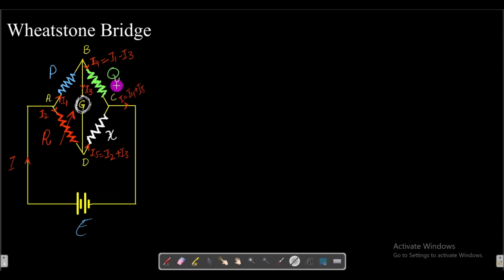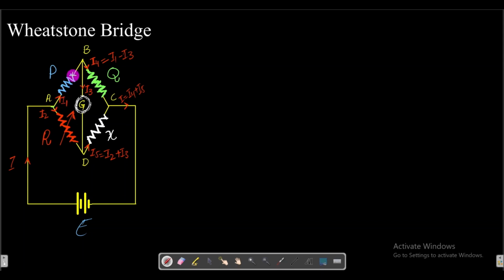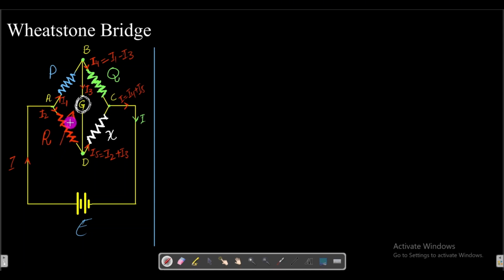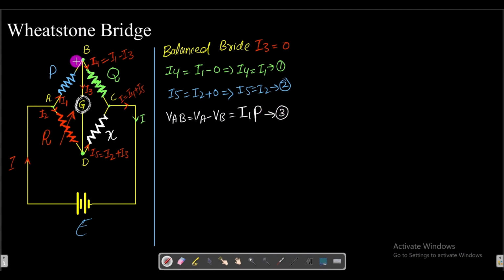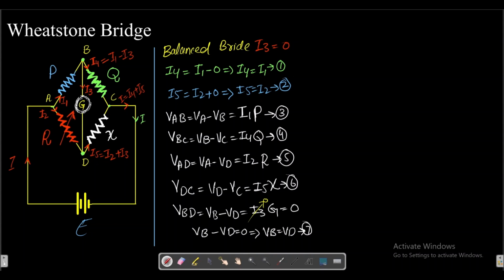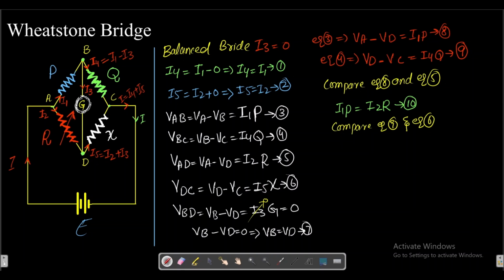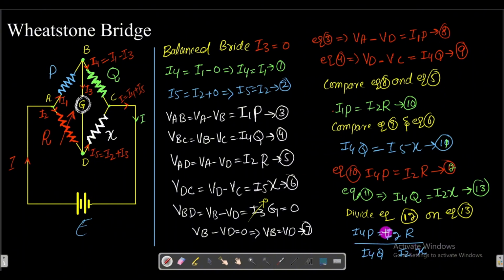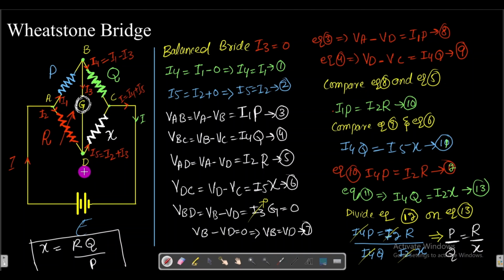Wheatstone Bridge Explained | Class 12 Physics KPK Board | Muhammad Nadeem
00:02 - What is a Wheatstone Bridge and How Does It Work?
01:07 - How is a Wheatstone Bridge Constructed?
06:10 - How to Derive the Formula for Unknown Resistance Using a Wheatstone Bridge?